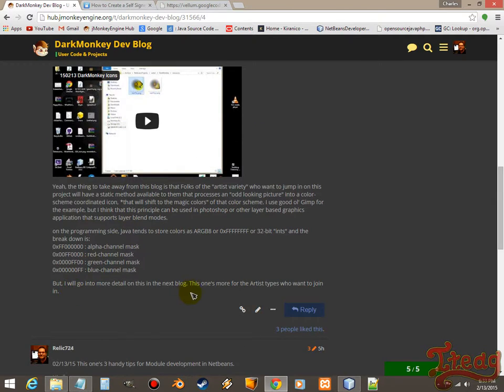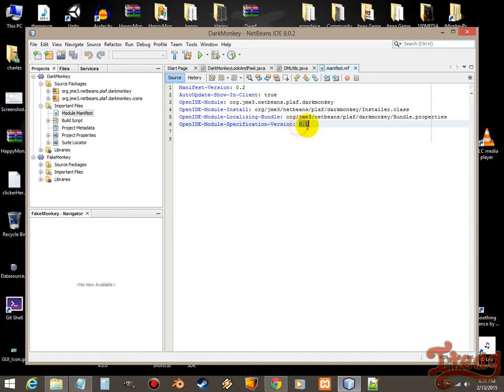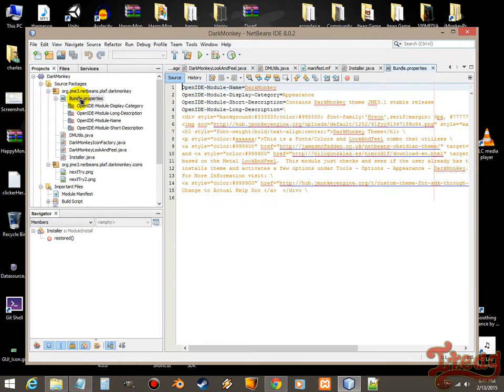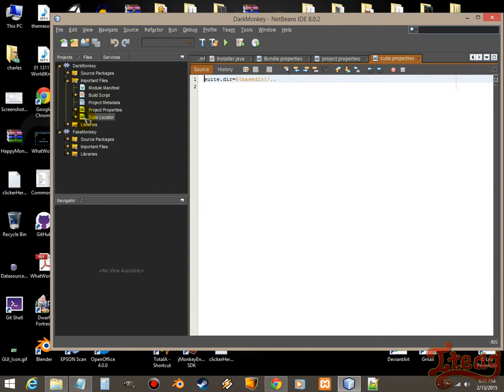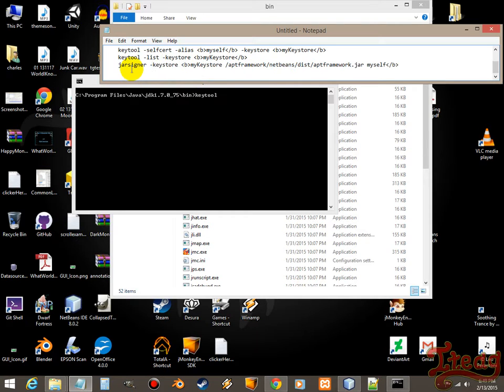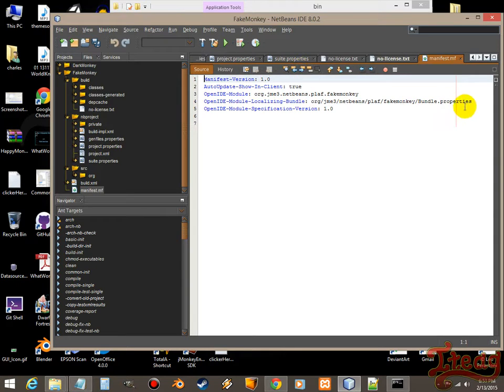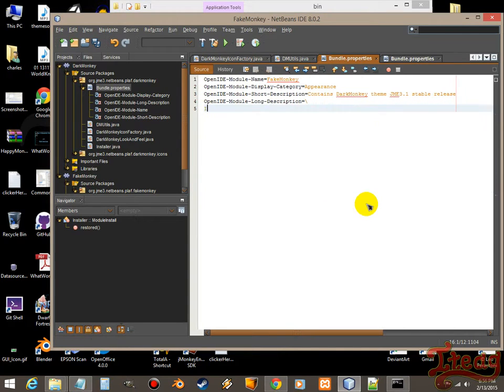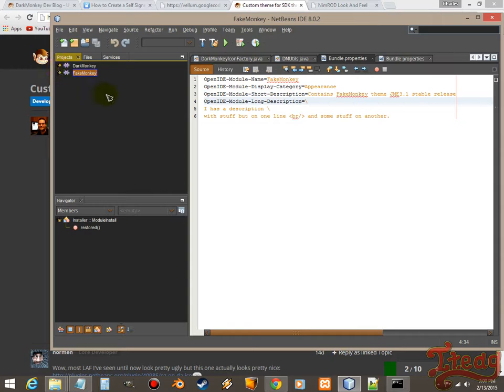150213 3 DarkMonkey Tip for Cool Netbeans Plugin Descriptions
There is a supplementary vid that really needs to be attached to this vid:

Though I touch upon the full spectrum of what the user experiences when installing a module, try to keep in mind that this only solid on the Long Description for the module.